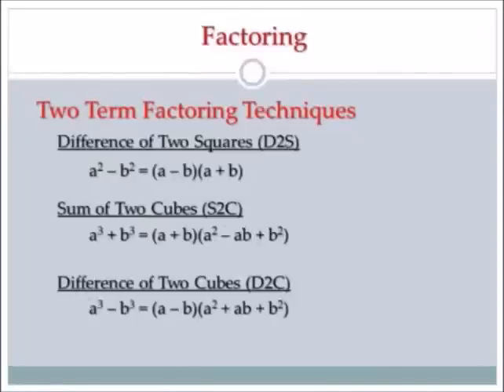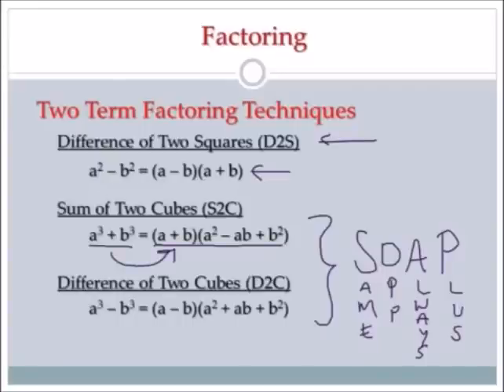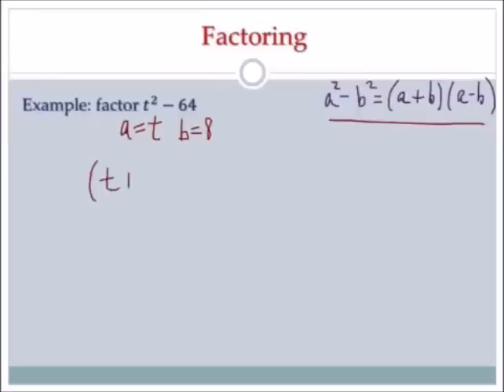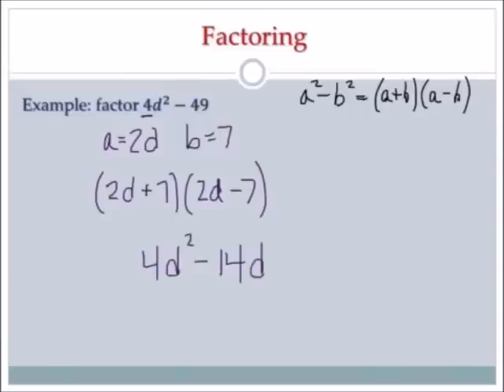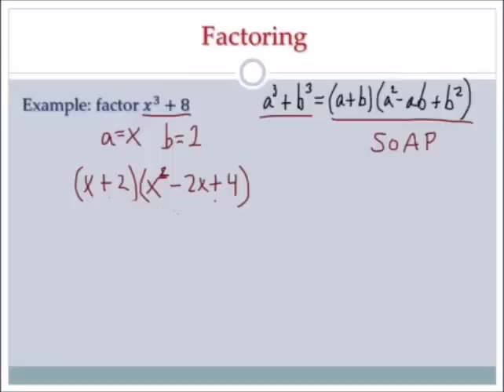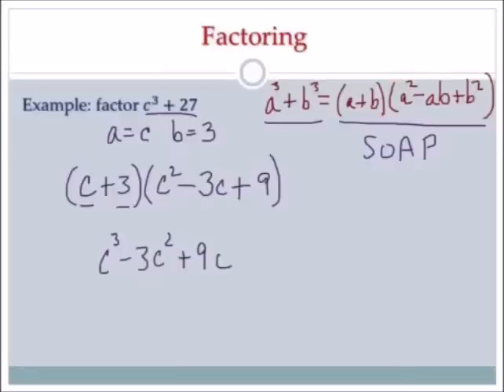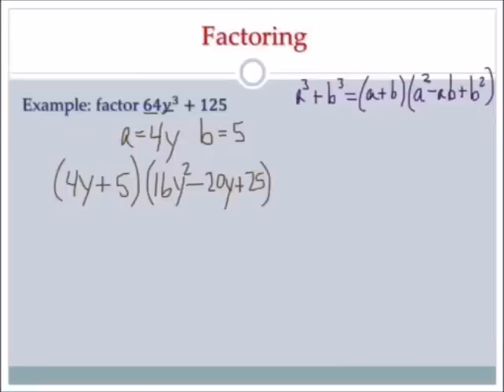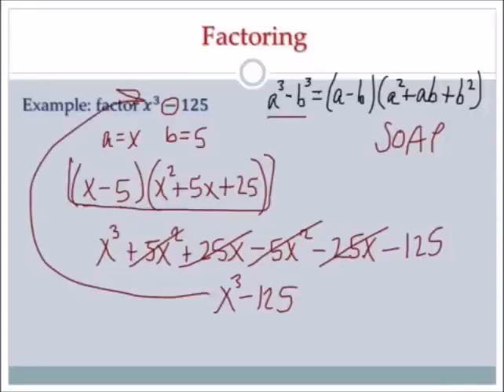Two Term Factoring Techniques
Notes and examples describing how to use Difference of Two Squares, Difference and Sum of Two Cubes factoring techniques.